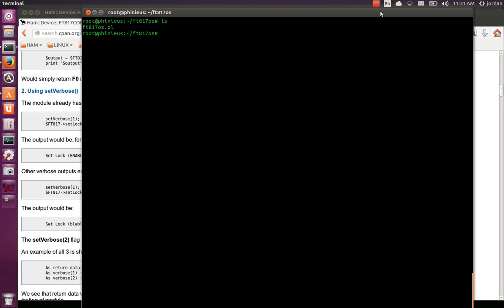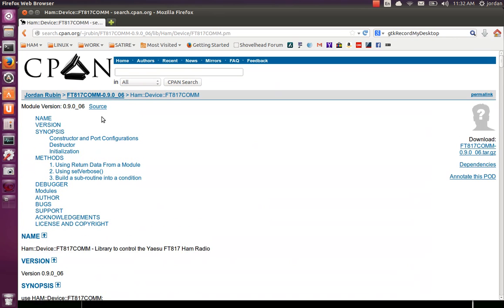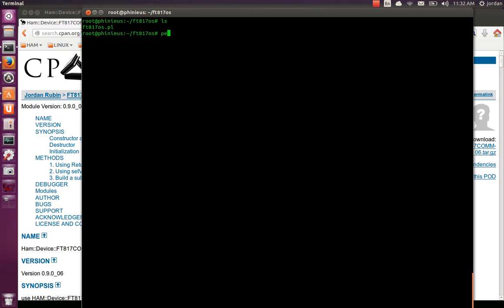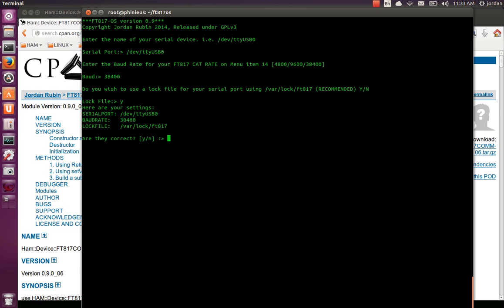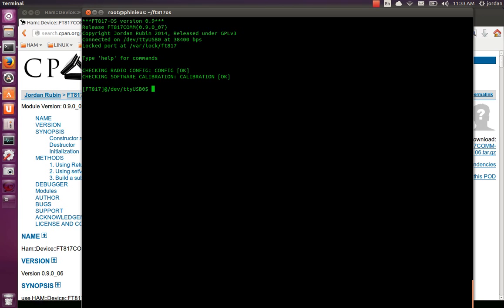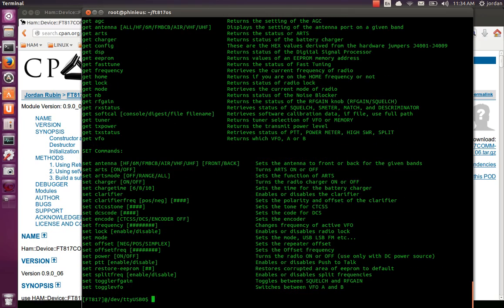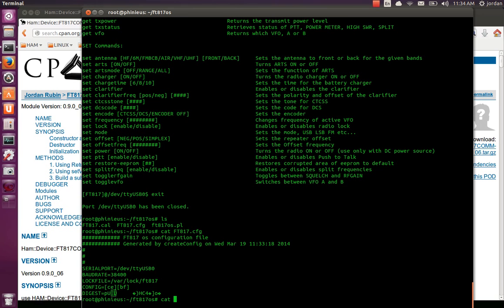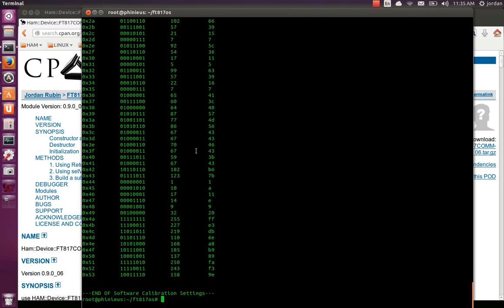FT817OS Initial startup - Video 1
This demonstrates the initial startup of FT817OS as it generates the config and calibration hash.  It also shows what the files look like once saved on the computer